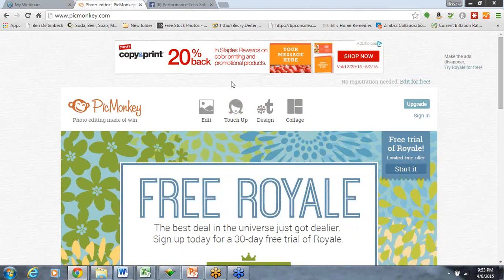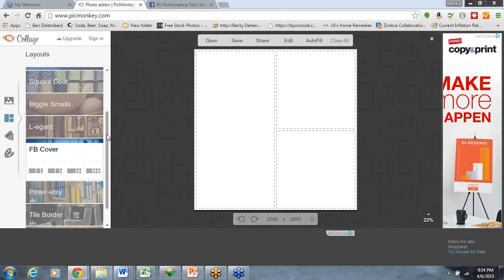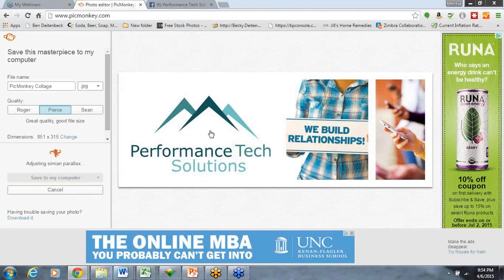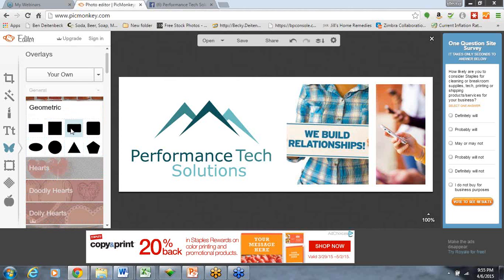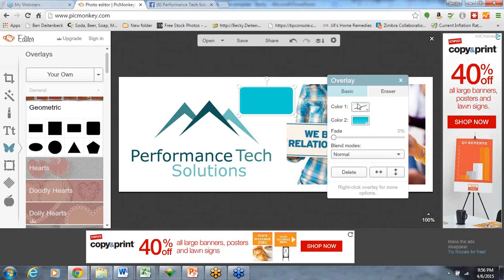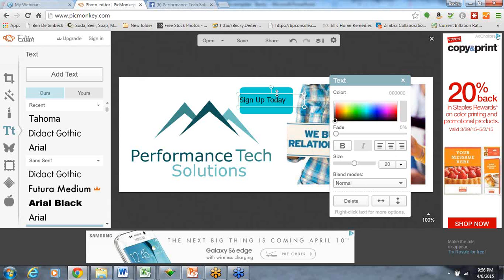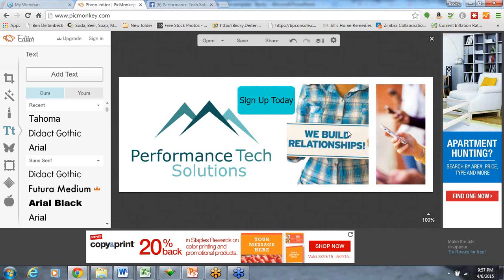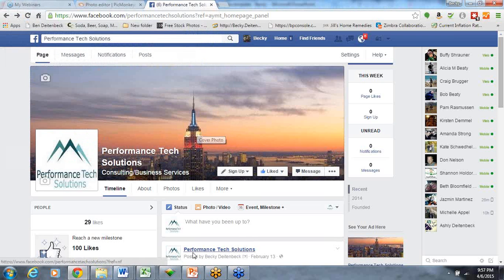Create a Facebook Cover Photo Using PicMonkey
This video tip demonstrates how to use PicMonkey to create a Facebook Cover Photo. You will also learn how to add a button to your cover photo.